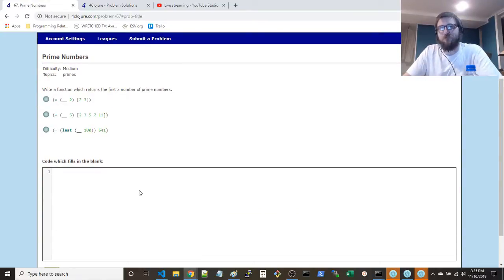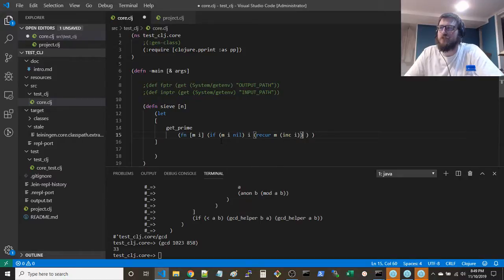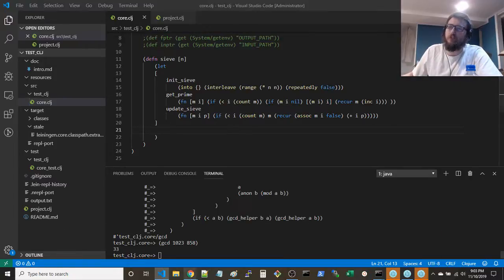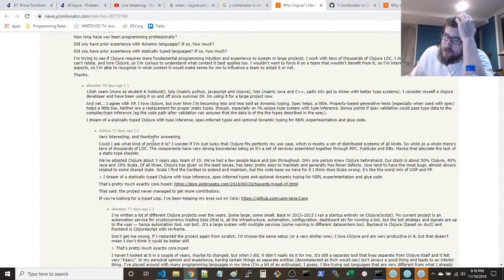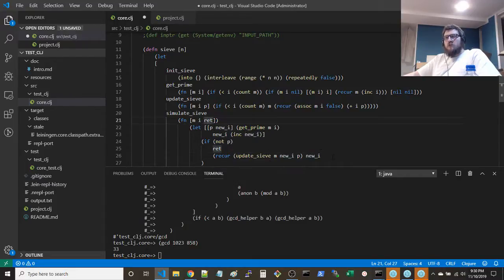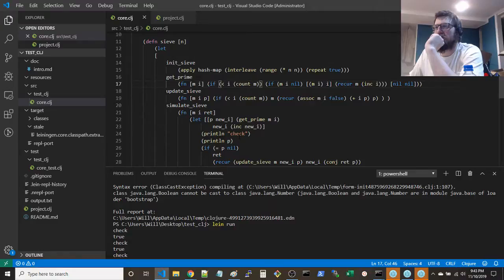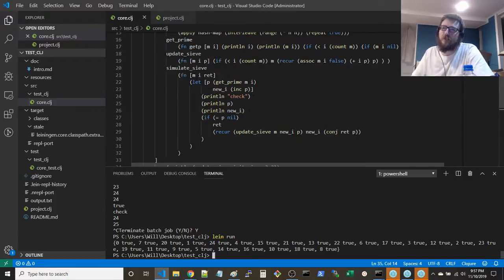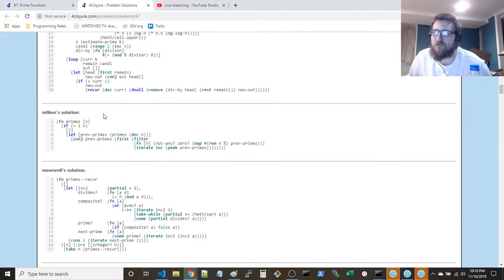Let's learn Clojure! More 4Clojure problems for practice for an hour